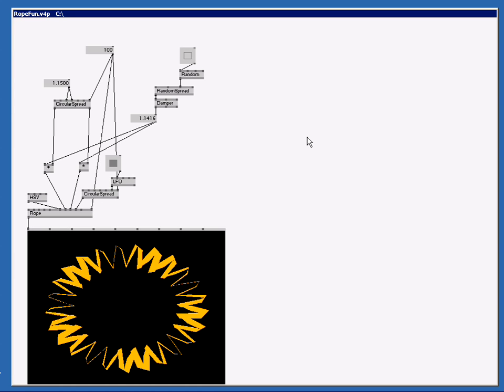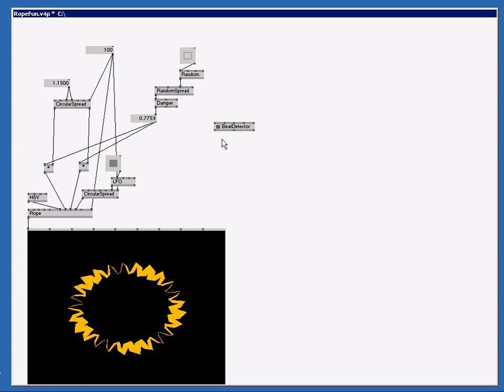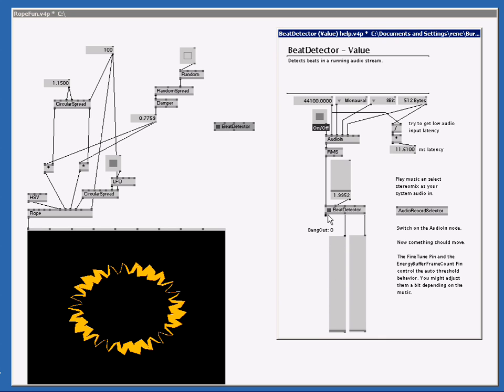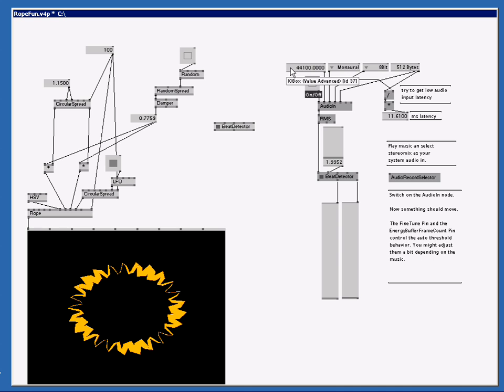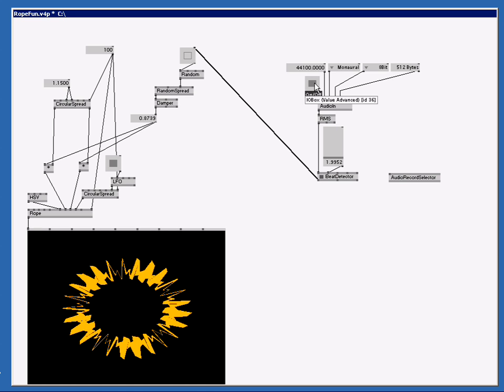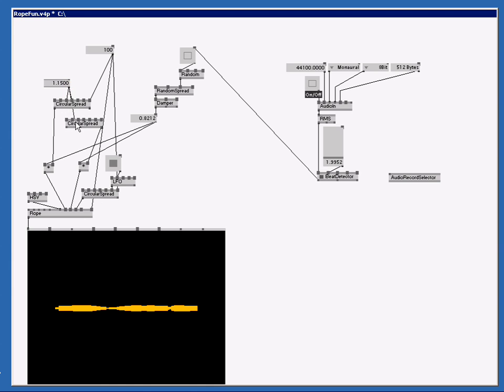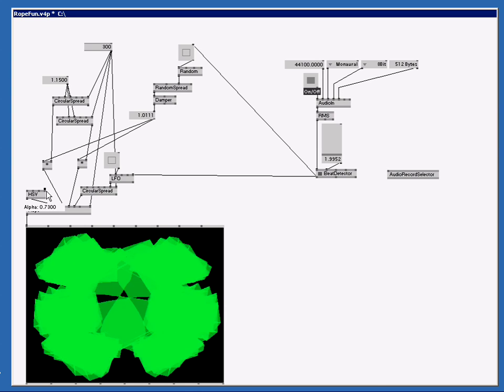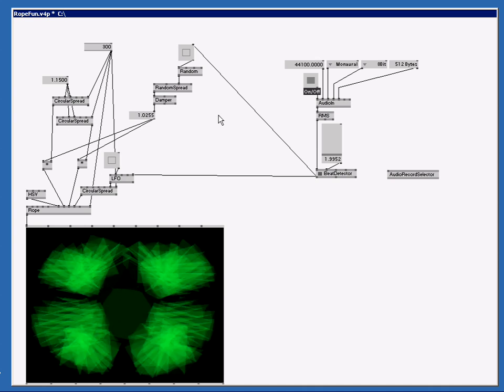Tutorial 25: The Sound-Reactive Rope part 2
In this second part of the tutorial we are going to connect some beat detection to our previous prepared Rope node.

You can download the previous Patch on the vvvv website, at vvvv.org, go to the video tutorials.

We are creating a Beatdetector (Value), press F1 to go to the helpfile, select our audio source in the AudioRecordSelector node, select what we want to copy, than hit CTRL-C, to copy the help patch to the clipboard. Move over to the original patch, hoover above a suited location, and hit CTRL-V to paste.

All we need to do now is make the connection from BangOUT to the IOBox (value) that is triggering the random (value) node.

When we are finished I will quickly show you a few options you have to modify this patch.